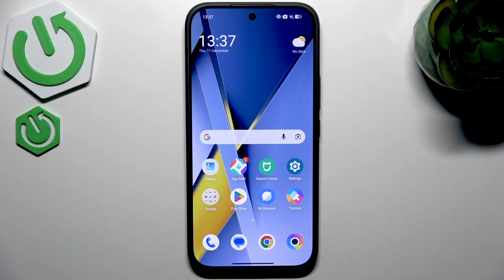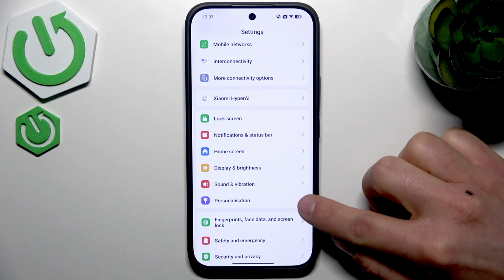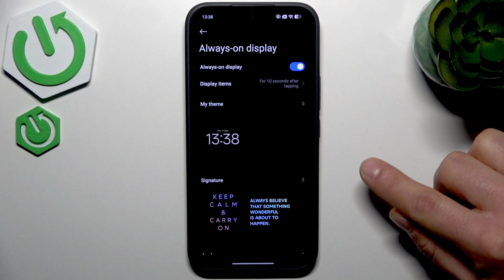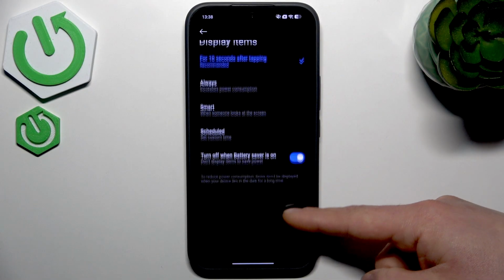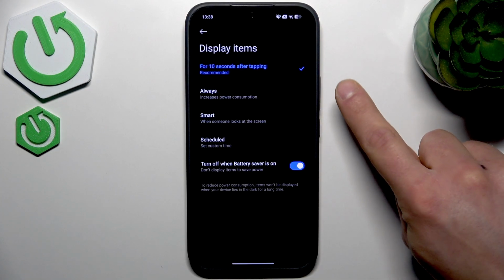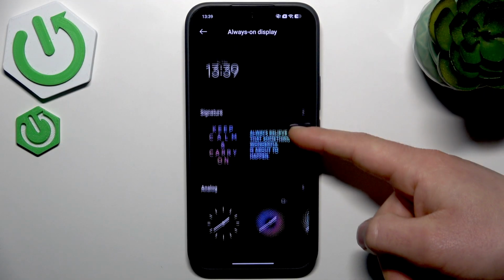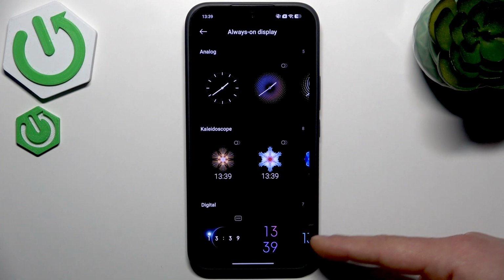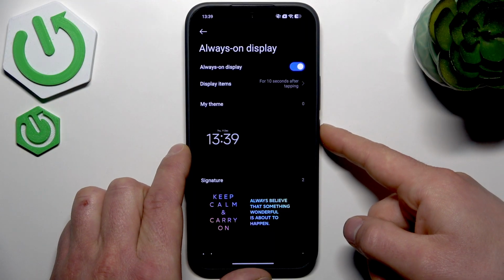POCO F8 Ultra Always-On Display Settings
Learn how to enable and customize the Always-On Display (AOD) on your POCO F8 Ultra. In this short video you will see where to find the Always-On Display settings, how to toggle the feature on, choose between All/Smart/Scheduled modes, set the tap-to-show duration, and personalize the look with backgrounds, digital or analog clocks and signatures. The video also explains how battery saver affects AOD and gives a quick demo so you can check the feature working on your POCO F8 Ultra.

How to enable Always-On Display on POCO F8 Ultra?
How to customize Always-On Display on POCO F8 Ultra?
Where is the Always-On Display setting on POCO F8 Ultra?

0:00 Intro
0:10 Open Settings → Personalization
0:24 Open Always‑On Display & toggle on
0:34 Manage display items and modes (All/Smart/Scheduled)
1:17 Tap-to-show duration (10s recommended)
1:26 Customize AOD look: background, digital/analog, signature
1:49 Demo: Always‑On Display in action
2:02 Outro & subscribe